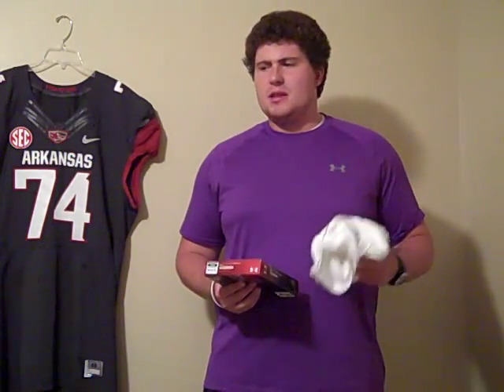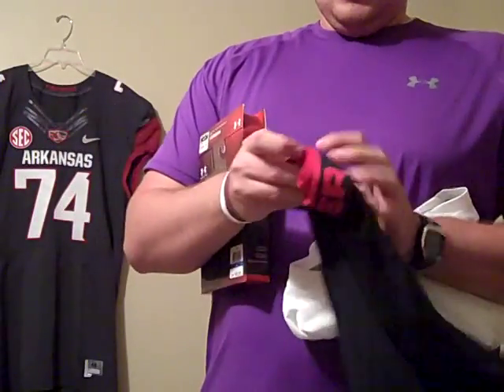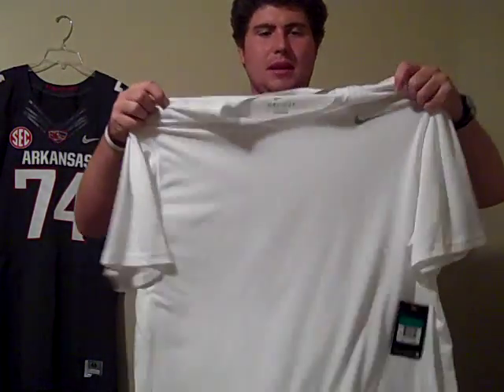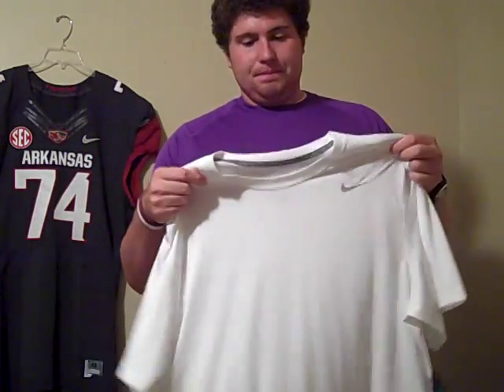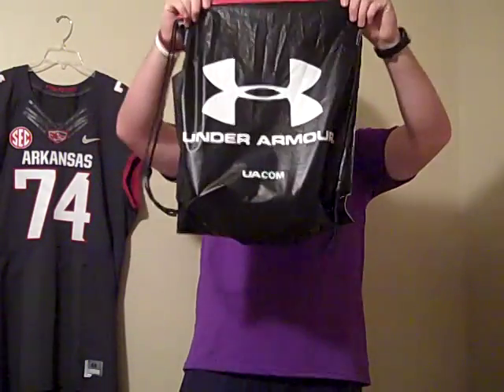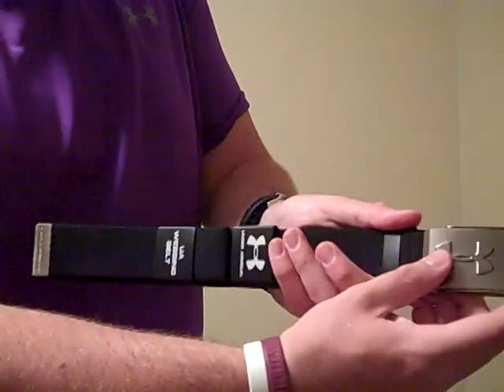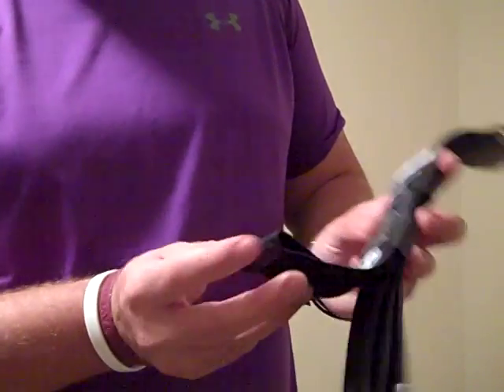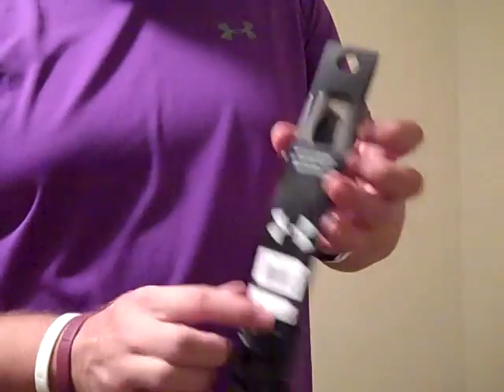New Pickups - Under Armour Outlet, Hibbett Sports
** New Pickups from The Under Armour Outlet/Hibbett Sports and MC Sports.